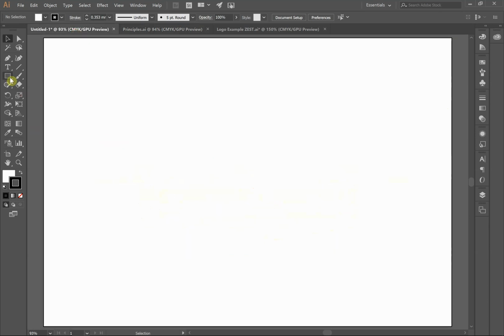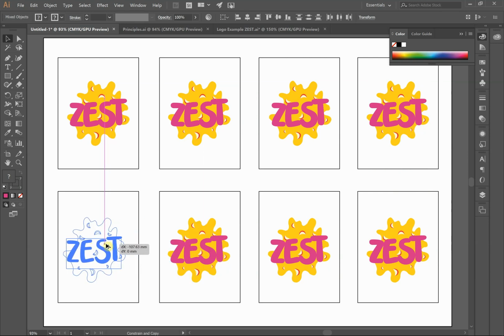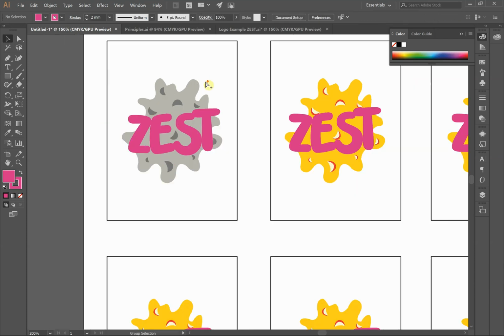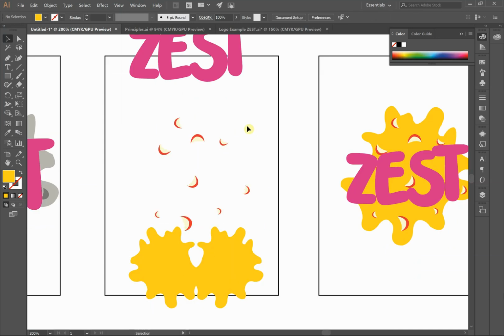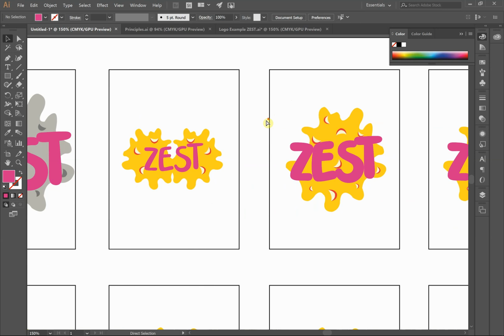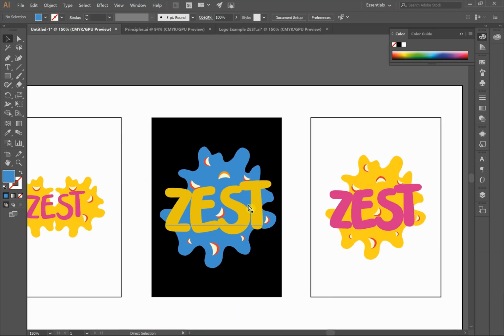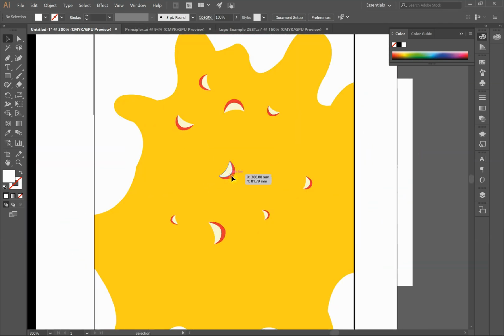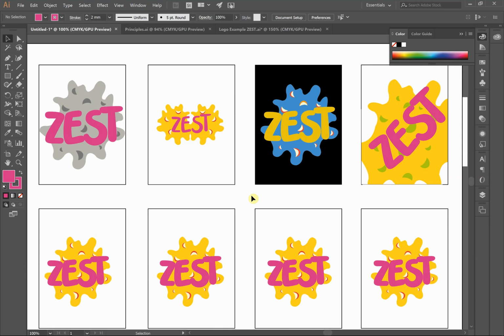11 VCD Design Principles Logo Exploration Part 1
This tutorial outlines how to use your digital logo design to explore 4/8 design principles (Figure-Ground, Balance, Contrast, and Cropping.) It provides some guidance and tips to explore these to demonstrate your understanding and experimentation.